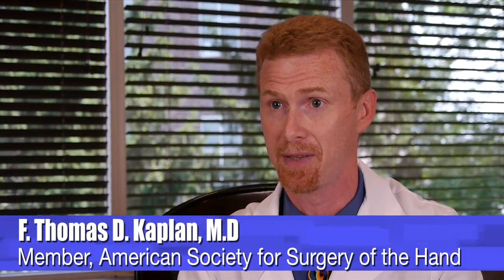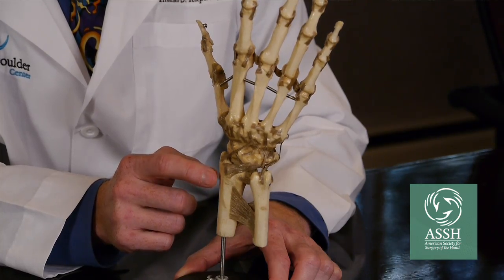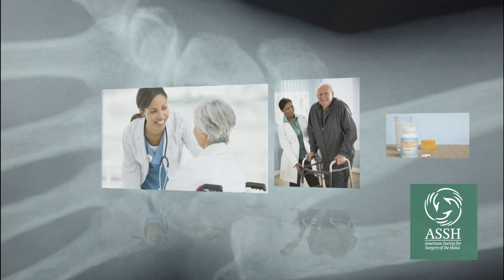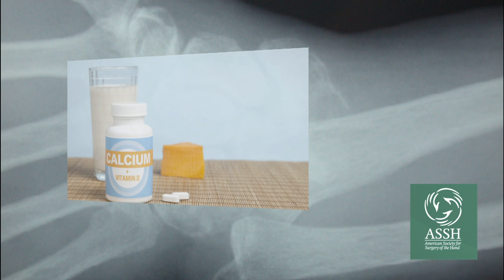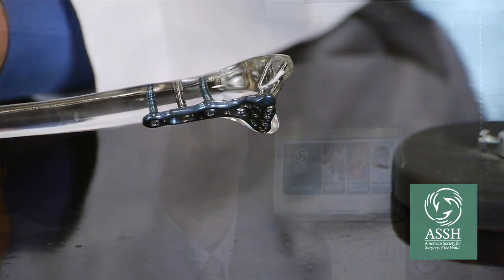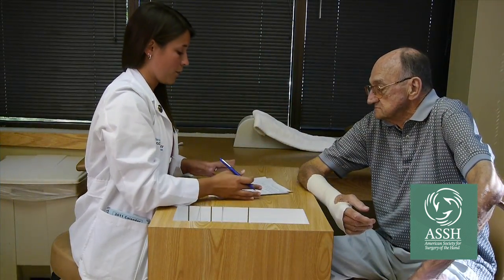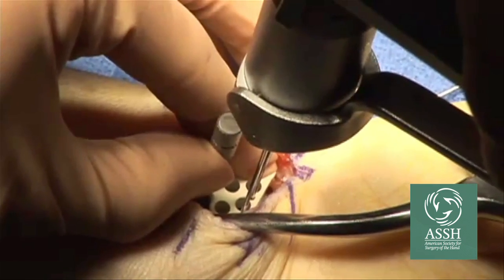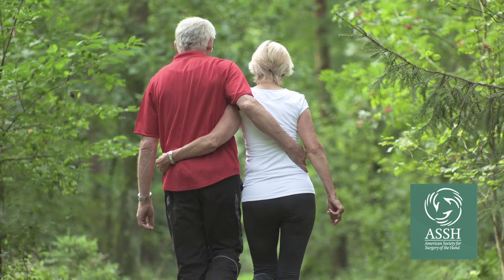Distal Radius Fractures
Learn more about distal radius fractures and other common hand conditions

Causes, Prevention and Treatment of Distal Radius Fractures from the American Society for Surgery of the Hand.